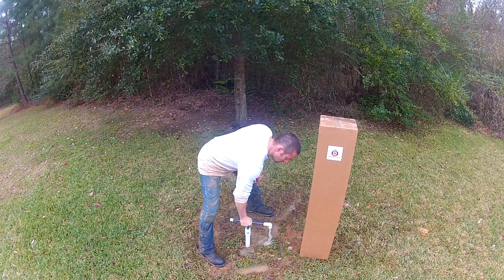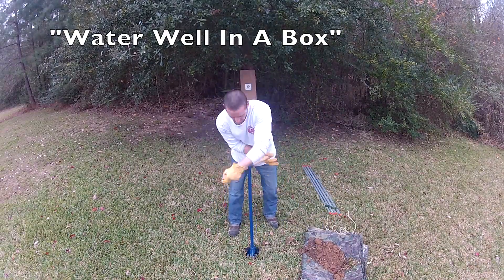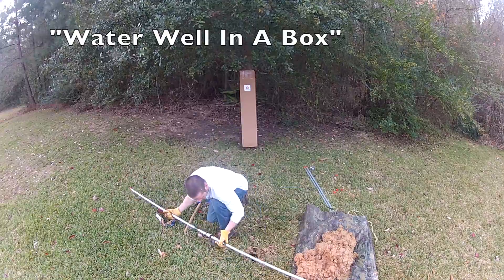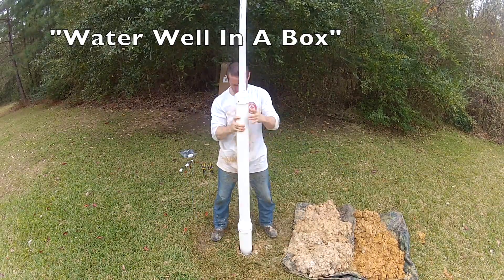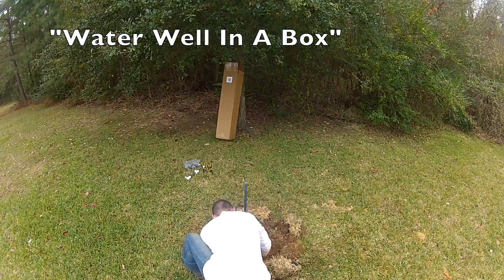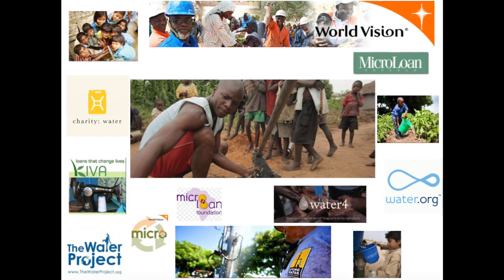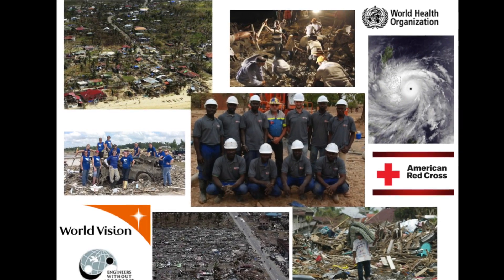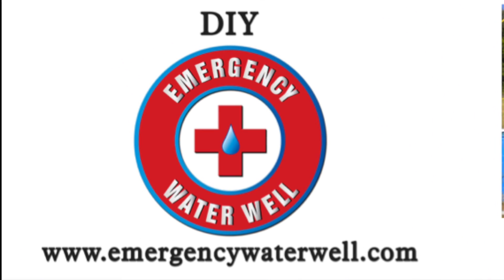Do It Yourself Water Well Drilling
to see customer pics of our kits in action!

Our "Water Well In A Box" (aka Small Bore Kit) is designed specifically for developing countries where access to water is very limited.  This particular kit comes with everything you need to drill and install a water well in a clay or sandy area that has a shallow water table.  The water well in this video was drilled and completed in 2.5 hours and will last for many years of pumping.

to view our different products and instructional videos.